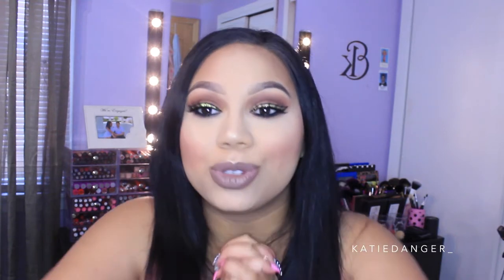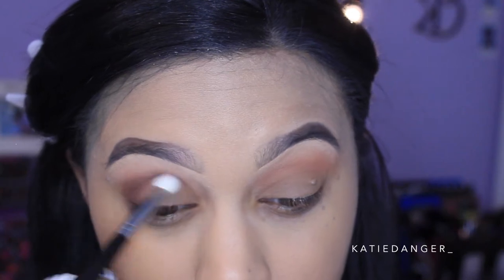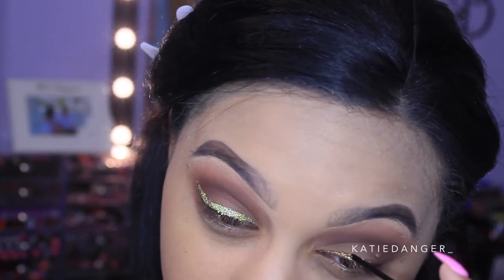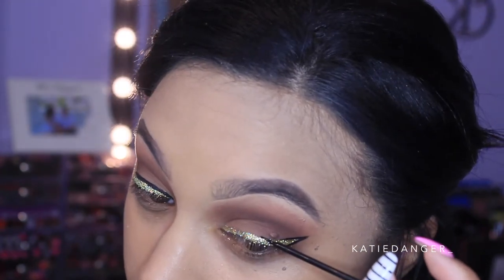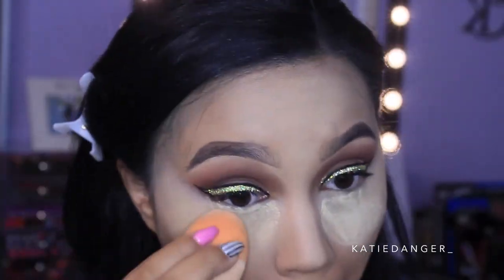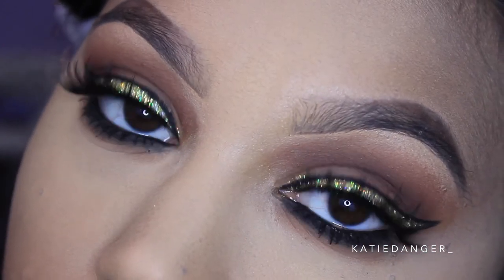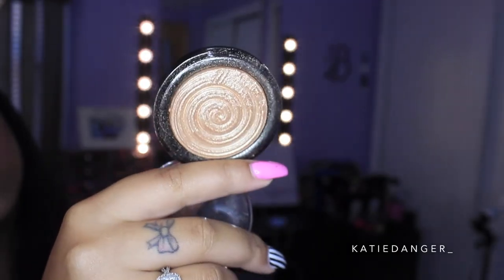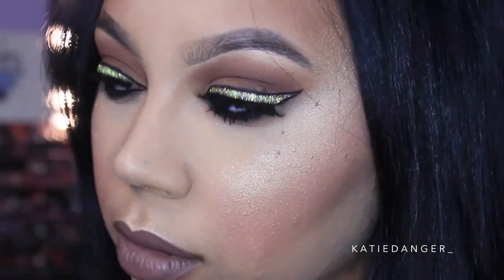Gold Glitter Liner Makeup Tutorial | Katie Danger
MOTD:
Make Up For Ever Step 1 Equalizing Primer (Smoothing)
Tarte Amazonian Clay Full Coverage Foundation (Tan Honey)
NYX Microbrow Pencil (Black)
Anastasia Beverly Hills Brow Powder Duo (Ebony)
Too Faced Semi Sweet Chocolate Bar Palette (Peanut Butter, Mousse, Licorice)
Too Faced Chocolate Bar Palette (Cherry Cordial)
NYX Liquid Crystal Liner (Crystal Silk)
MAC 3D Glitter (3D Gold)
Dose of Colors Lashes (Double Dose)
Nars Radiant Creamy Concealer (Chantilly, Custard)
Too Faced Cocoa Chiseled To Perfection Contour Kit (Medium Cocoa, Dark Cocoa)
MAC Powder Blush (Springsheen)
Laura Geller Baked Gelato Swirl Illuminator (Gilded Honey)
MAC Pro Sculpting Powder (Definitive)
Anastasia Beverly Hills Liquid Lips (Sepia)
Nails: @pinknailsny

XO. KDanger_